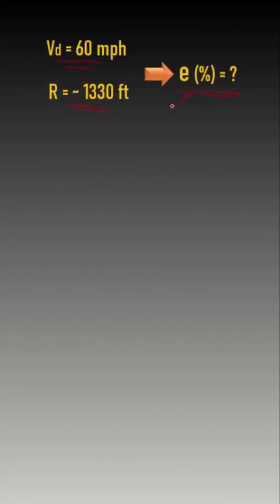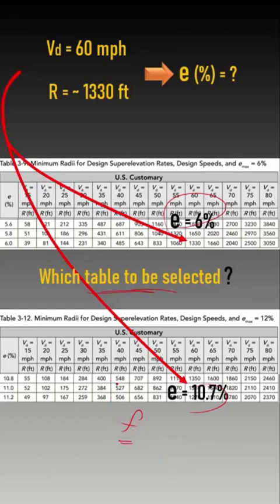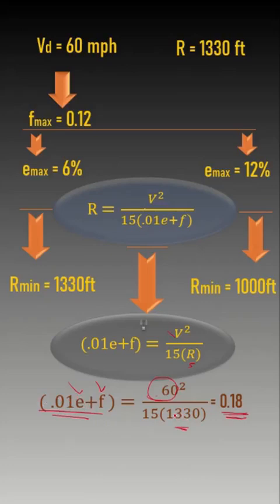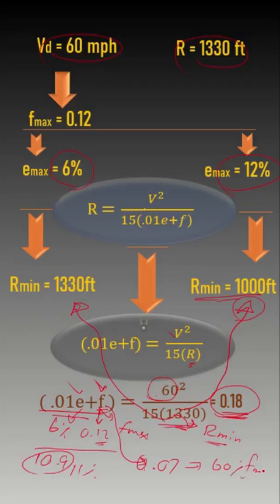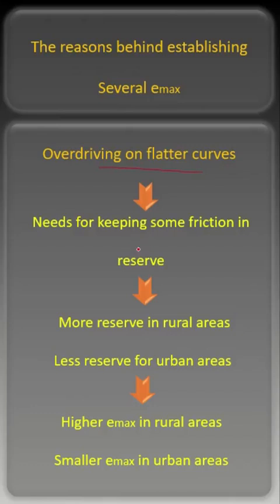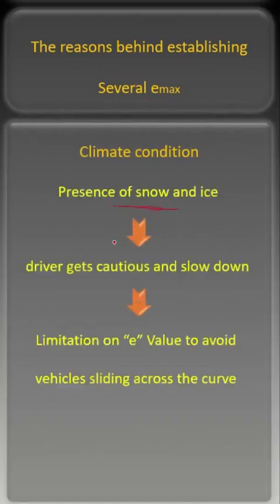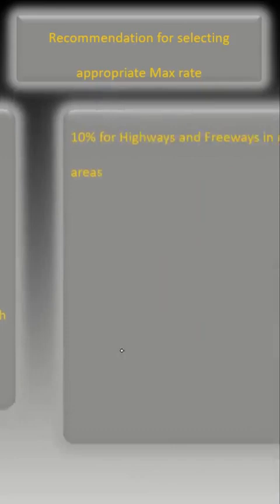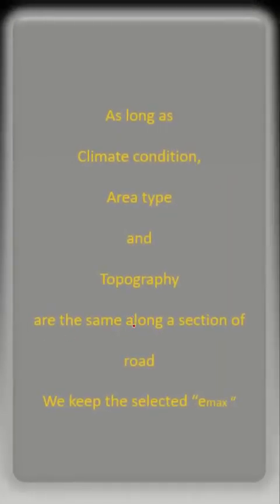Consideration on selecting Maximum superelevation rate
The discussion of different max superelevation rates and consideration on selecting the appropriate one  is covered in this video